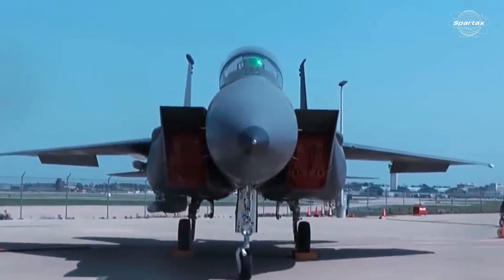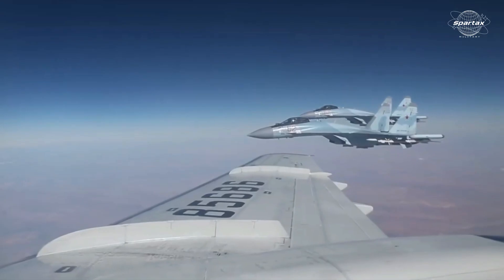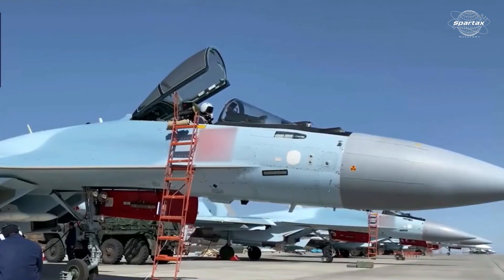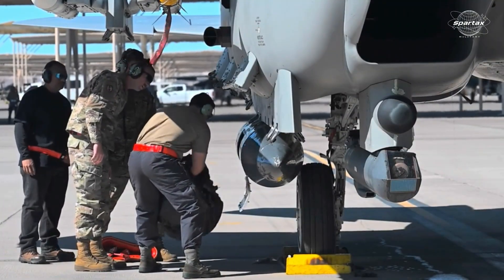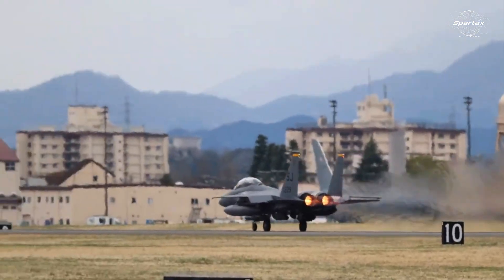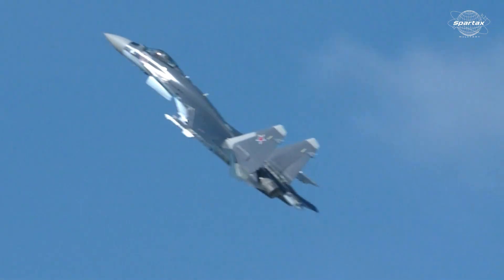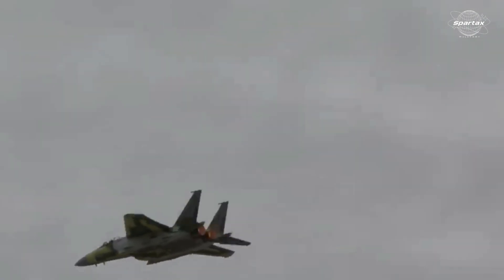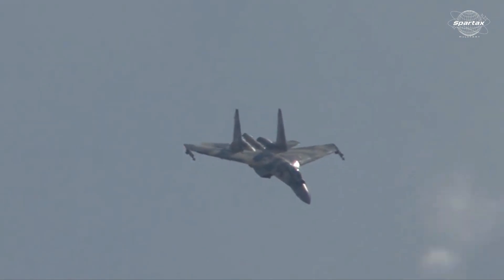F-15EX vs Su-35 | Excellence Two Of The Best 4.5 Generation Multirole Fighter Jets In The World.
Until they are upgraded and categorized as 4.5 or 4++ generation fighter jets, a number of 4th generation fighter jets are still modernizing their technology. These include the Sukhoi Su-35 Super Flanker, which is based on the Russian Su-27, and the Boeing F-15EX Eagle II, which was developed from the American F-15E.

The F-15EX and Su-35 are arguably two of the most potent multirole fighters available today. They are dependable not only for air superiority but also for ground attack missions. Both the Su-35 and the F-15EX have highly effective armament systems and sophisticated radar.

The F-15EX fighter plane has Raytheon's AN/APG-82(V)1 AESA (Active Electronically Scanned Array) radar, which is better than the Su-35's radar and more interference-resistant.

The Su-35 fighter plane tracks fewer targets than the F-15EX, while having an Irbis-E model PESA (Passive Electronically scanned Array) radar with a 400-kilometer ground target range.

The F-15EX fighter jet is outfitted with 150-kilometer-range AIM-120D radar-guided missiles for long-range air-to-air weapons. Up to 12 missiles can be carried by the aircraft simultaneously. Radar-guided R-77M missiles with a range of 200 km and R-37M missiles with a range of up to 400 km are fitted to Su-35 fighter jets.

The F-15EX fighter jets are equipped with a 20 mm caliber Gatling Vulcan M61A1 type automated internal cannon that holds 500 rounds of ammunition for close combat (dogfight). Additionally, a 150-round internal automatic Gryazev-Shipunov GSh-30-1 caliber cannon is fitted to the Su-35 fighter plane.

Additionally, both fighters can be outfitted with a variety of ground assault armaments, including as air-to-surface missiles and different kinds of smart bombs. The Su-35 can only carry 8,000 kg of munitions, whereas the F-15EX can carry up to 13,400 kg.

Comparing the F-15EX and Su-35, the former can achieve 36,741 kg and 34,500 kg, respectively, for maximum takeoff weight (MTOW). Two General Electric F110-GE-129 afterburning turbofan engines, each having a dry thrust of 76.31 kN and an afterburner of 131 kN, power the F-15EX.

Two Saturn AL-41F1S afterburning turbofan engines, each capable of 86.3 kN of thrust dry and 137.3 kN with afterburners, power the Su-35. The F-15EX lacks the Su-35's agility in terms of maneuverability. The F-15 struggles to replicate the Flanker family's renowned Pugachev Cobra and other maneuvers.

Performance-wise, the F-15EX fighter jet can reach a maximum speed of Mach 2.5, fly up to 18,000 meters, and have a 1,272-kilometer combat range. The Su-35 can fly up to 18,000 meters, reach a maximum speed of Mach 2.25, and have a 1,600-kilometer combat range.

Regardless of the technology, the F-15EX and Su-35's relative dominance will rely on how these systems are deployed in combat scenarios, including supporting other combat assets, and how experienced the pilots are in combat.